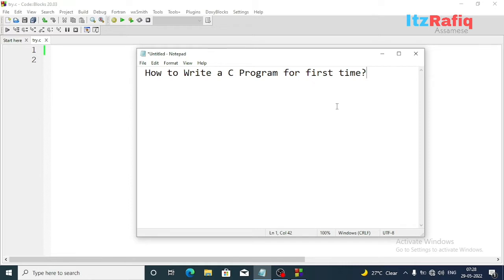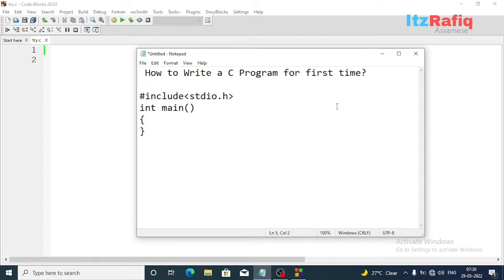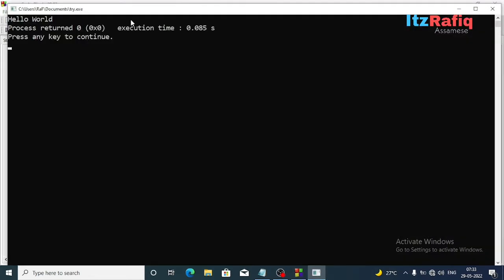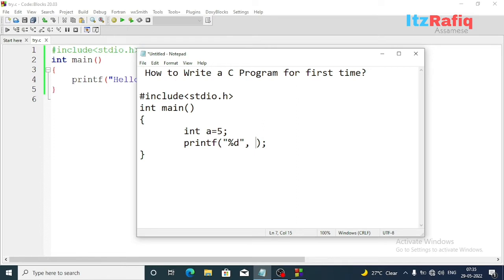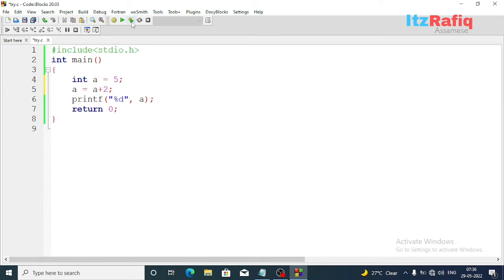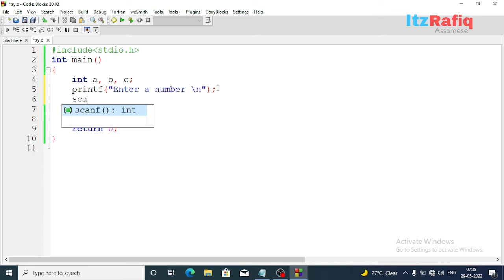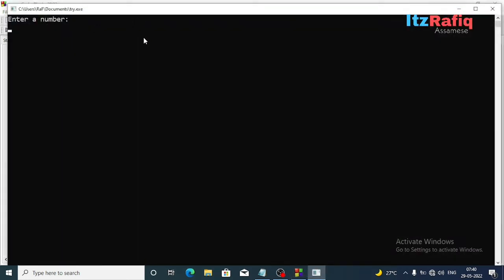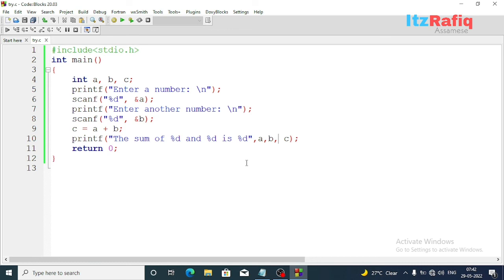What is the use of printf and scanf statement in a C Progrm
In this video I've tried to explain the C programming from very beginning for the students who have missed C programming introduction chapters in class 9.
Here we will know the uses of printf and scanf statement and also the uses of variable